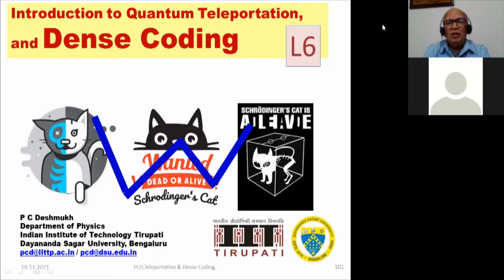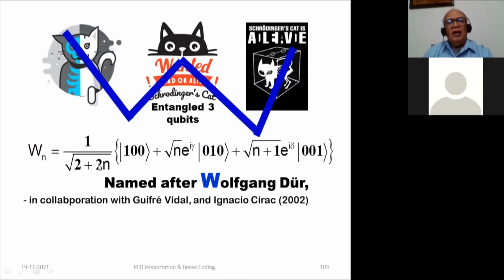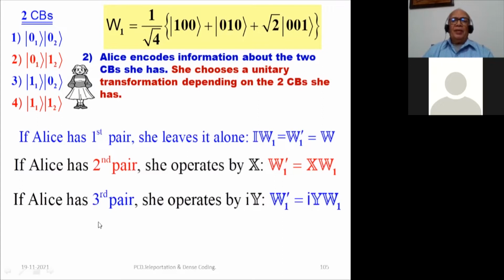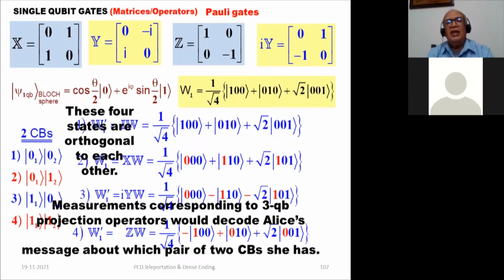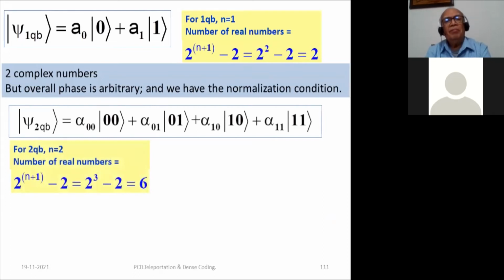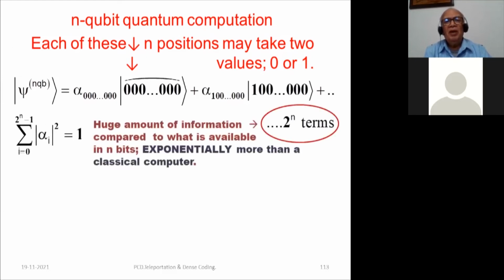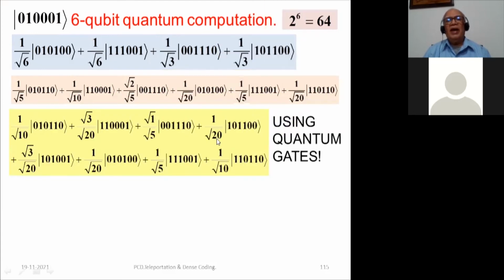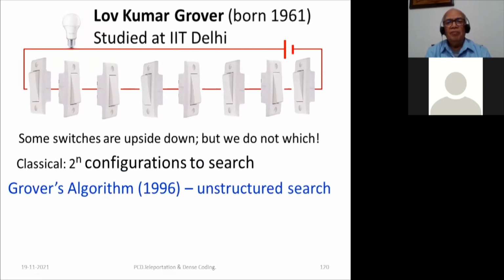Lec:52 Introduction to Teleportation and Dense Coding